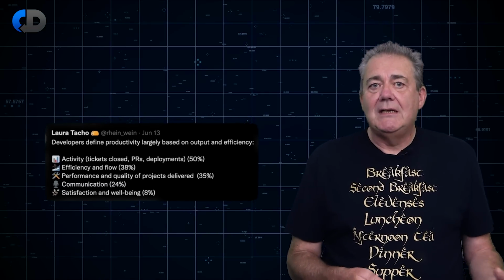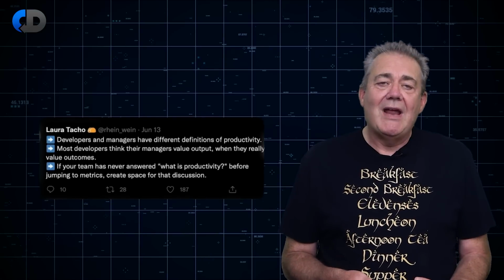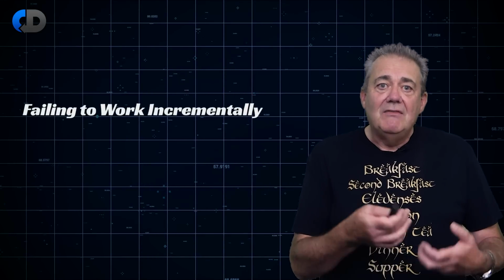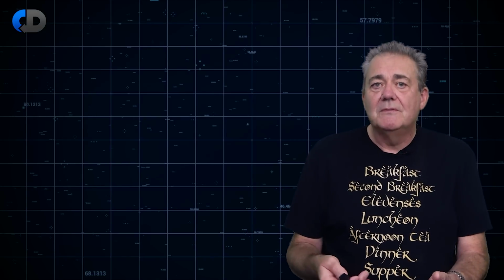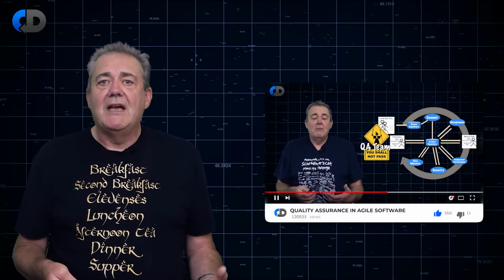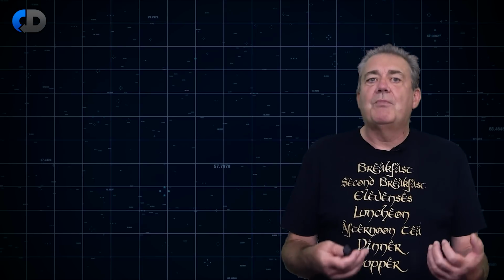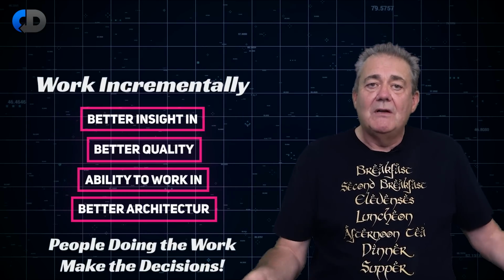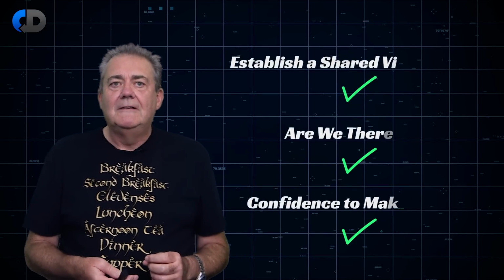Are Software Managers Evil Or Developers Dumb?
Software development goes wrong in lots of different ways, so what are the common causes of software project failure and who is responsible? Is it evil managers who have no care for software quality or good work and aim to keep their technical teams overstressed and cutting corners - features at all cost? Or is the reason the software fails because development teams are not skilled enough, or careful enough in their work? Actually yes and no to both of these - it’s more complicated than it seems.

In this episode, Dave Farley, author of "Continuous Delivery" and "Modern Software Engineering” explores the idea that devs and managers misunderstand each other in important ways, and that the common causes of software failure are nearly always down to some extremely common systemic failures - failing to work incrementally, and making decisions in the wrong part of the development process.

Also from Dave:

🎓 CD TRAINING COURSES
If you want to learn Continuous Delivery and DevOps skills, check out Dave Farley's courses

 📧 Get a FREE guide "How to Organise Software Teams" by Dave Farley when you join our CD MAIL LIST 📧
The best way to keep in touch with the latest discussions, events and new training courses, get FREE guides and exclusive offers.

Octopus are the makers of Octopus Deploy the single place for your team to manage releases, automate deployments, and automate the runbooks that keep your software operating.

SpecFlow Behavior Driven Development for .NET SpecFlow helps teams bind automation to feature files and share the resulting examples as Living Documentation across the team and stakeholders.